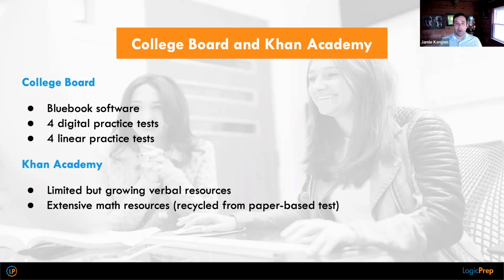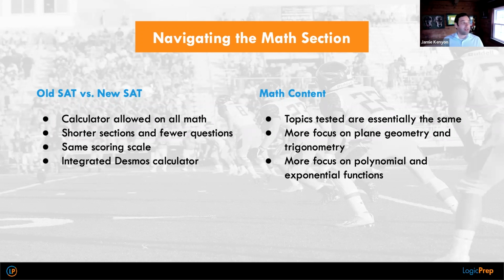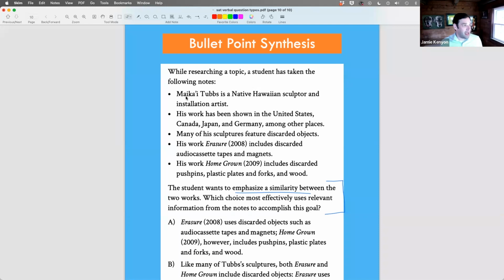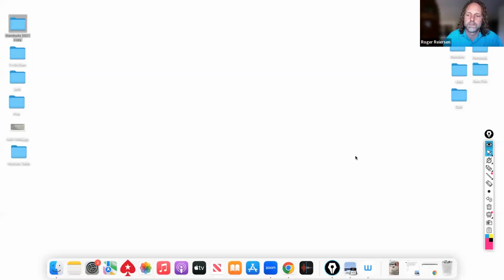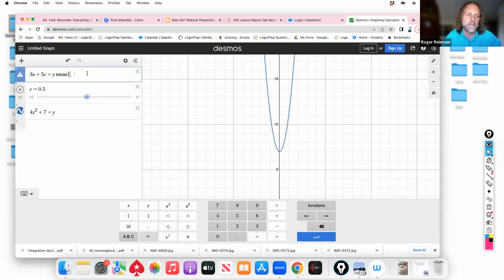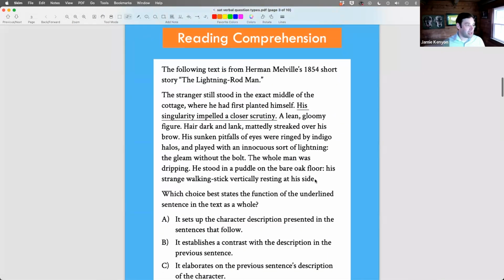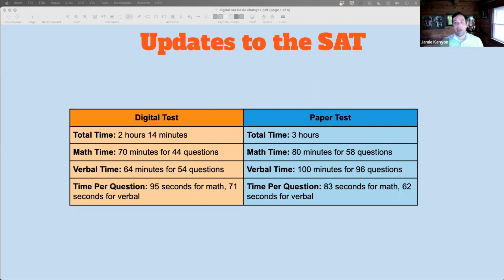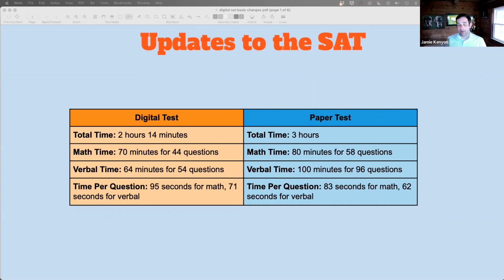Everything You Need to Know About the New SAT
The new SAT is shorter, digital, and adaptive — but what does that really mean for you?

Tutors Jamie and Roger discuss what's changing, what's staying the same, and observations from the first official digital SAT given to international students in March.